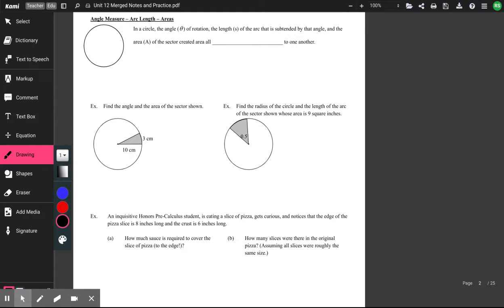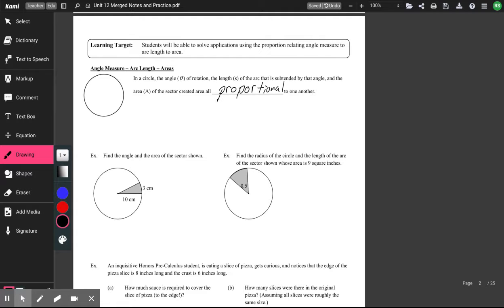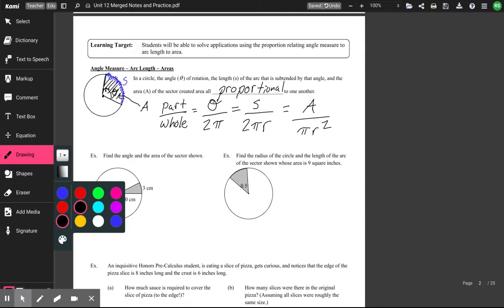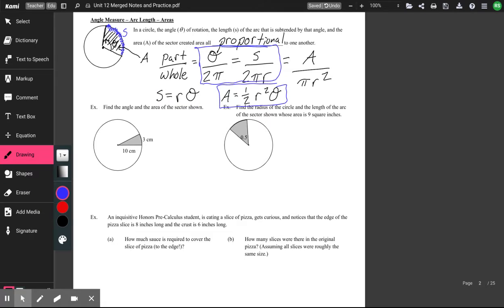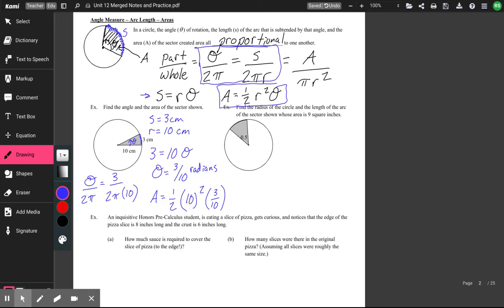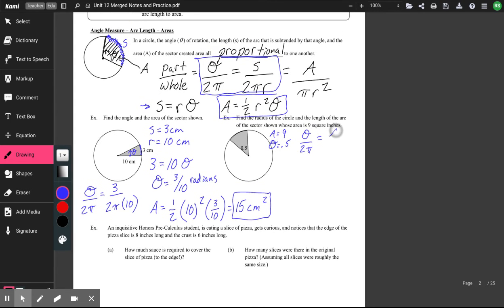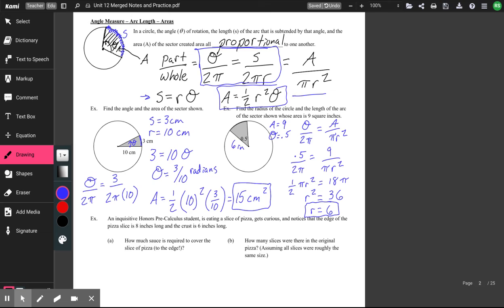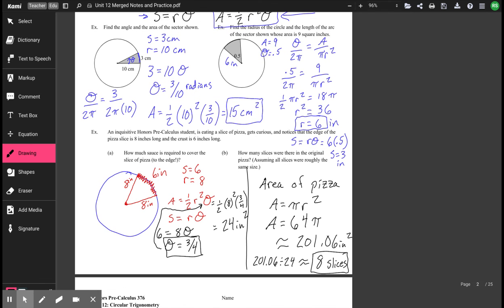Unit 12 Applications